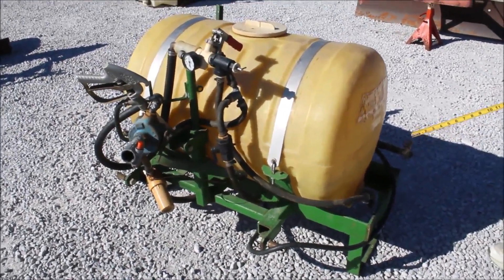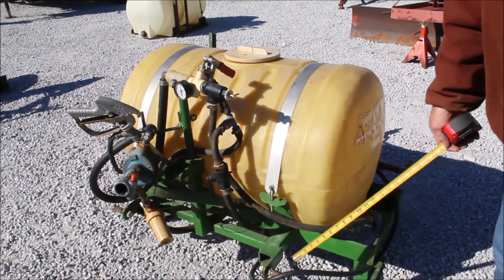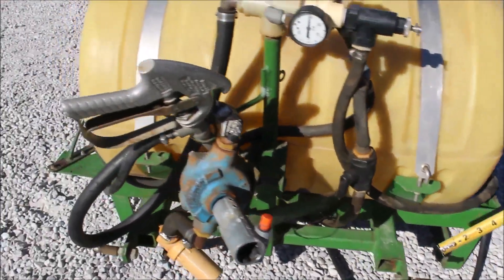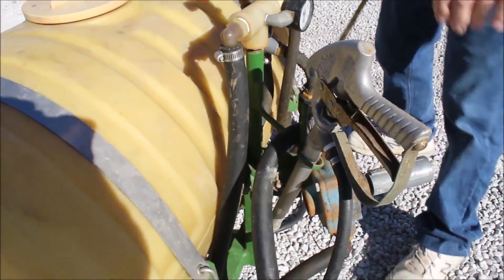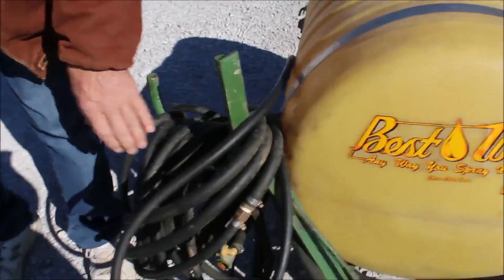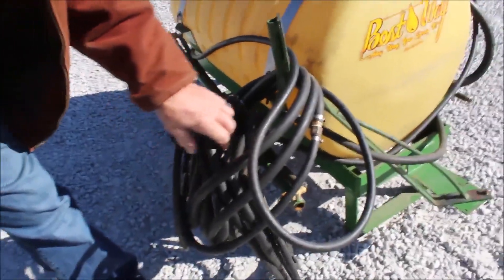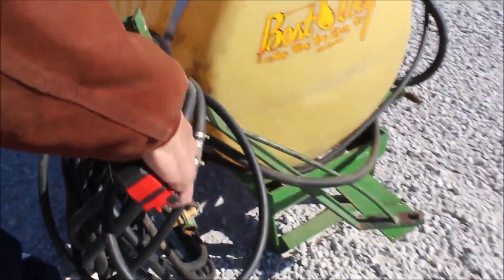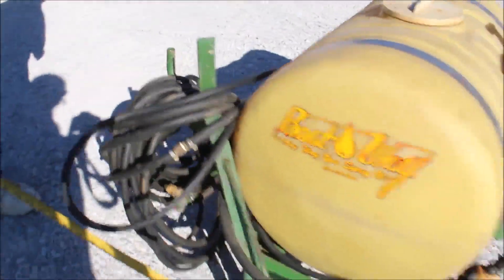BESTWAY 55 For Sale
Best Way Sprayer  -3pt, 50 Gallons, 3ft Boom, With Wand, Pump Needs Freed  *See Pics & Video For More Details *Sells Absolute! ~Please Read Terms & Conditions Before Bidding*